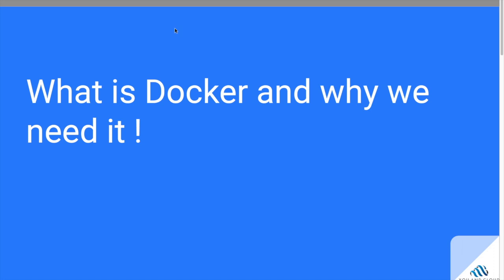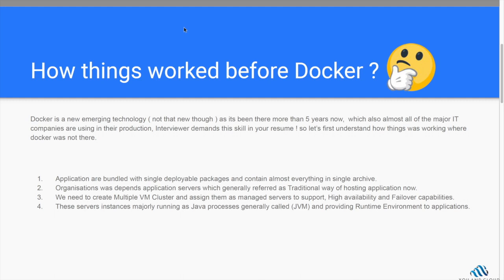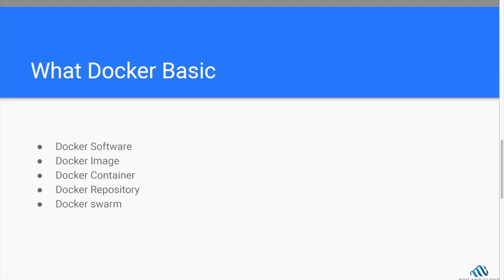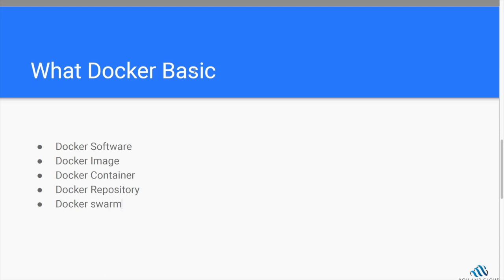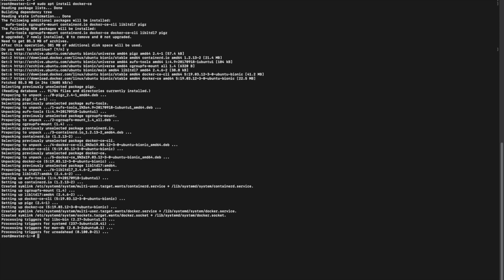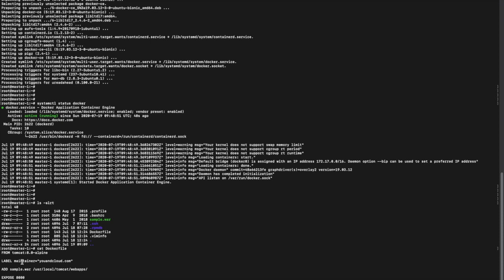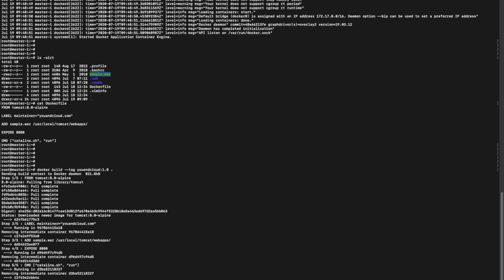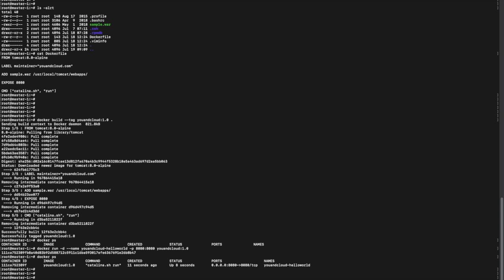Learn Docker basics in 15 mins | Deploy First Sample Application as Container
To Build your docker file:
docker build --tag youandcloud:1.0 .

To Deploy the Docker image :
docker run -d --name youandcloud-helloworld -p 8080:8080 youandcloud:1.0

Docker File:
FROM tomcat:8.0-alpine
ADD sample.war /usr/local/tomcat/webapps/
EXPOSE 8080
CMD ["catalina.sh", "run"]